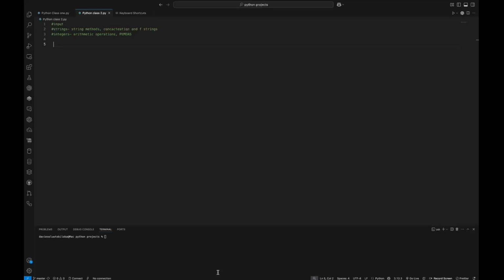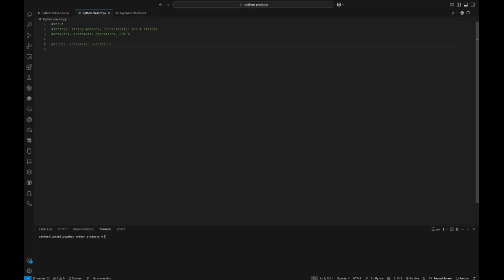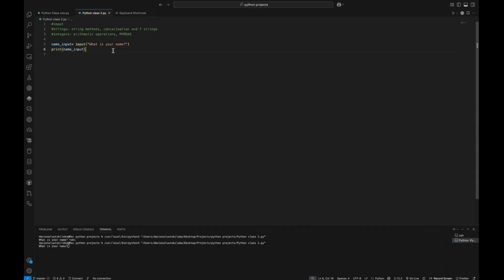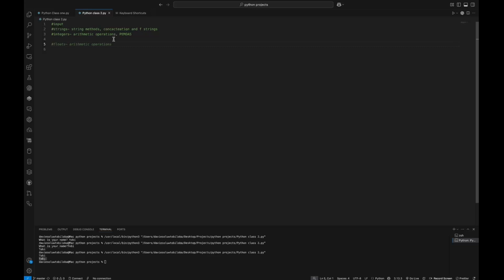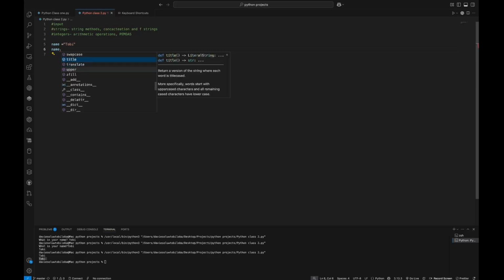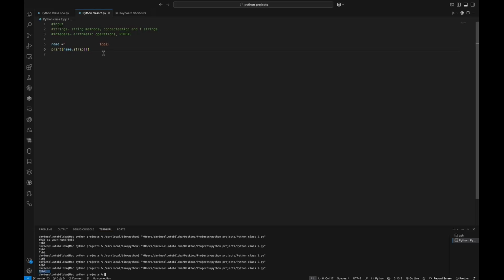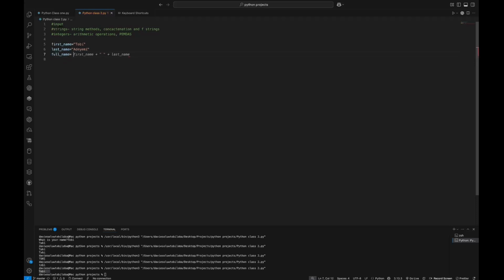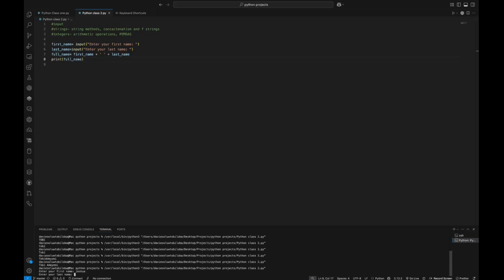Python 2.1: Inputs, Strings & Math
Welcome to Module 2 of the BuildHub Python track! 🐍

Now that you understand variables, it's time to make your programs interactive and smart. In this video, we cover how to get data into your code and how to manipulate it using math and string logic.

We explore:

⌨️ Input Statements: Interacting with the user.

🧵 String Methods: Concatenation and formatted strings (f-strings).

🔢 Numbers: Working with Integers vs. Floats.

➗ Arithmetic: Master the Order of Operations (PEMDAS) to avoid calculation errors.

This module bridges the gap between static code and dynamic programs.